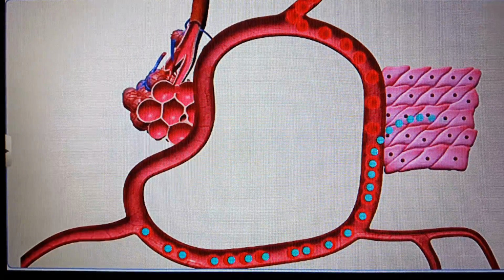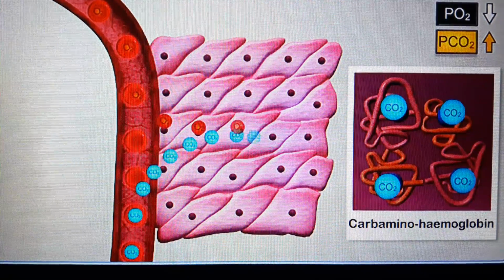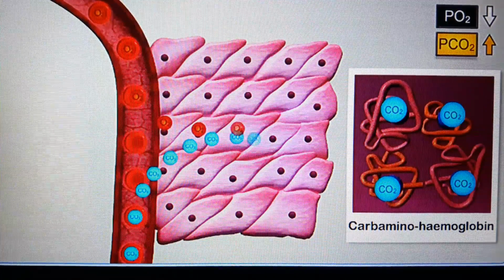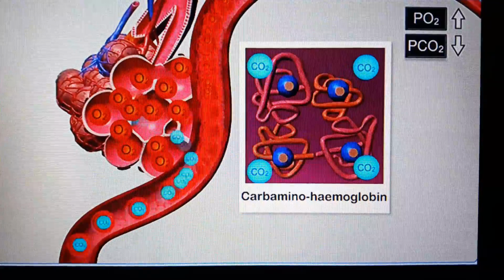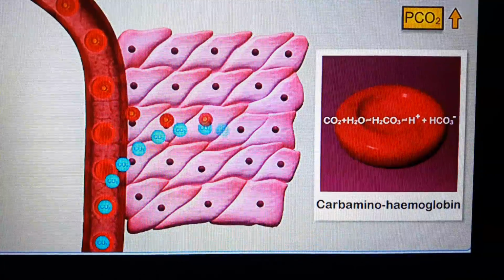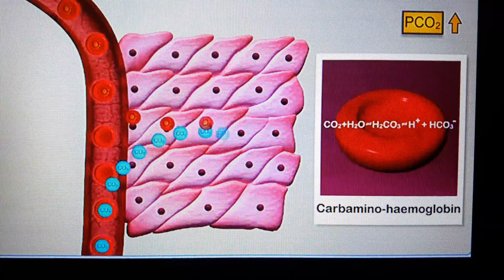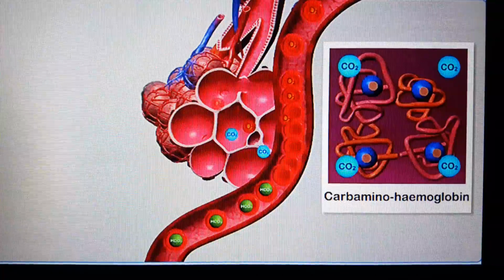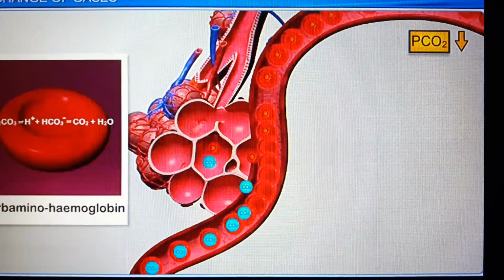Class 11 BREATHING AND EXCHANGE OF GASES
Part 6 transport of carbon dioxide